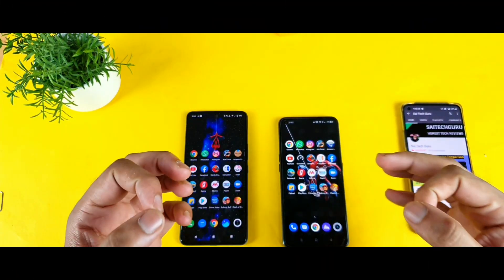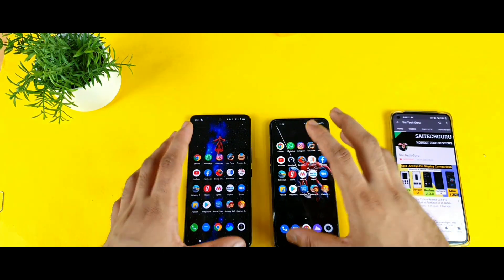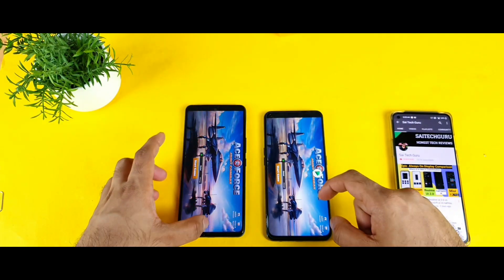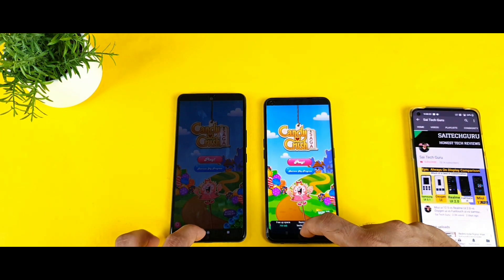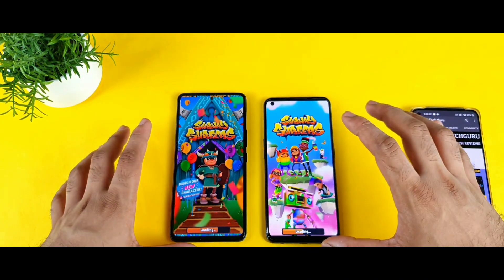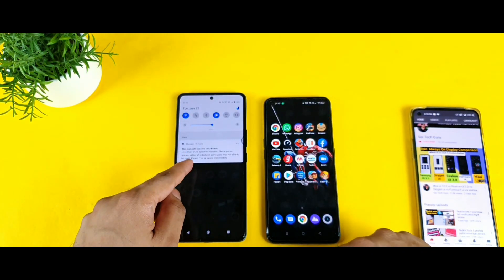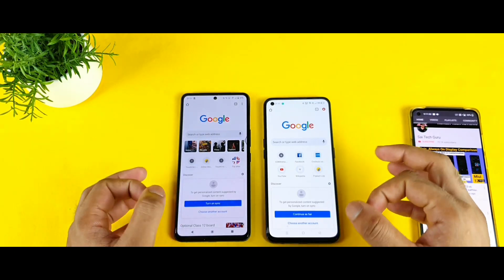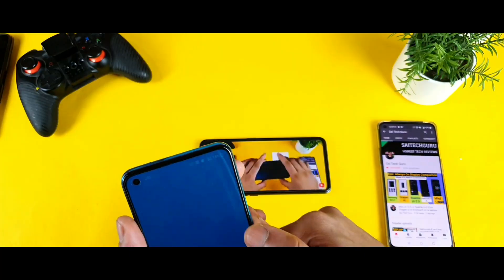iQOO 7 vs Realme X7 Max Speedtest Comparison Snapdragon 870 vs Dimensity 1200 After software updates